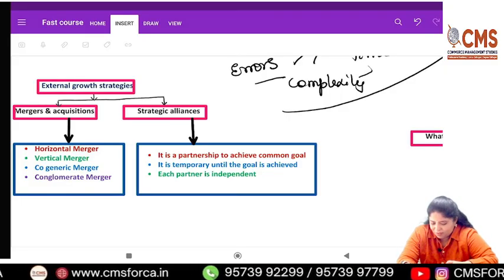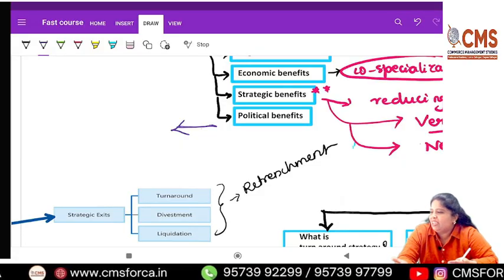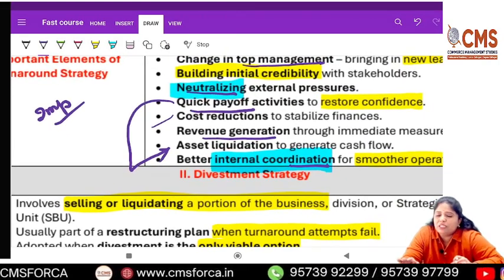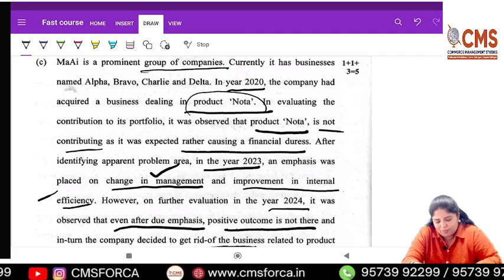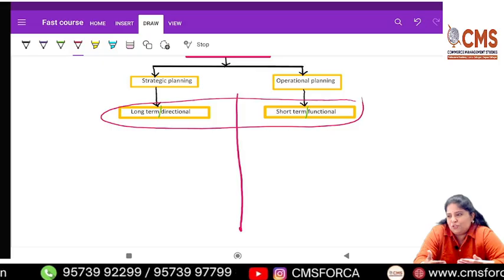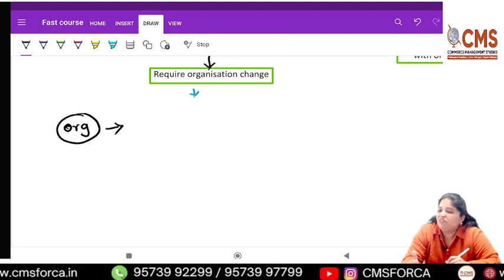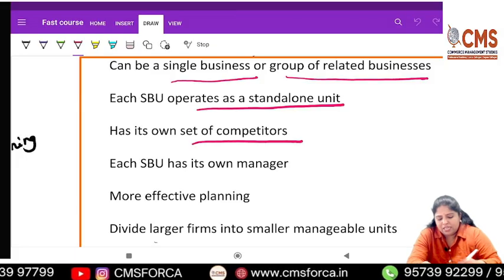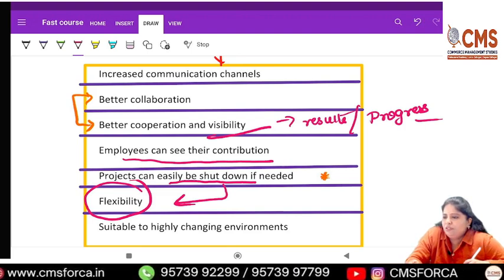CA INTER | P-6(B) | SM | RRR CLASSES - PART 2 | BY PROF SUMALATHA MAM | GROUP 2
📌 **Welcome to CMS for CA – Official YouTube Channel**

CMS for CA is the official channel of **CMS Educational Institutions**, a pioneer in delivering high-quality education for **CA, CMA, CUET, CLAT, IPMAT, CAP,  MEC & CEC aspirants.**

With experienced faculty, structured academic systems, and a strong commitment to excellence, CMS provides comprehensive and result-oriented coaching designed for first-attempt success.

BENEFITS OF JOINING CMS

• 10+ years of industry-experienced and qualified faculty members.
• Structured curriculum with holistic study materials.
• Timely completion of the syllabus.
• Grand tests, revision classes, doubt clarification sessions, and study hall facilities after completion of the syllabus.
• Weekly exams, mock exams, and regular practice sessions during the coaching period.
• 8 hours of practical classes and 4 hours of guided study time daily.
• The only college in India providing exclusive residential facilities for girls and boys separately.
• 22 years of esteemed academic excellence in providing coaching for professional courses.
• Pre-articleship training and placement assistance for articleship.
• Case study-based and concept-based training.

🏆 **Our Achievements:**
✔ 12,000+ Qualified CA/CMA Professionals
✔ 500+ All India Ranks
✔ 200+ All India Rankers in Professional Courses
✔ Strong Placement Support
✔ Proven Academic Excellence
✔ Achieving a remarkable 100% pass percentage in CMA Foundation results.
✔  Boasting over a 70% pass percentage in CA Foundation results.
✔  Maintaining a stellar pass rate of over 90% in CMA Inter results.
✔ Surpassing with over a 60% pass percentage in CA Inter results.
✔ CMS attains the highest pass percentage in comparison with ICAI/ICMAI.
✔ From Junior Colleges to Degree Colleges and Professional Academies, CMS caters to diverse educational needs with disciplined preparation methods and strategic study planning.

✔ CA Foundation / Inter / Final Classes
✔ CMA Foundation / Inter / Final Classes
✔ Exam Strategy & Scoring Techniques
✔ Subject-wise Concept Lectures
✔ Revision Sessions & Practice Questions
✔ Career Guidance (CA vs CMA, CA vs MBA, etc.)
✔ Motivation & Success Stories

🌐 **Connect With CMS:**

🎓 Join CMS and unlock your full potential in the world of business, finance, and professional excellence.